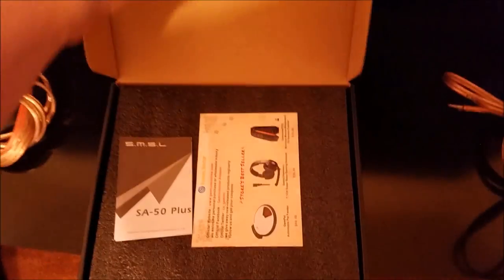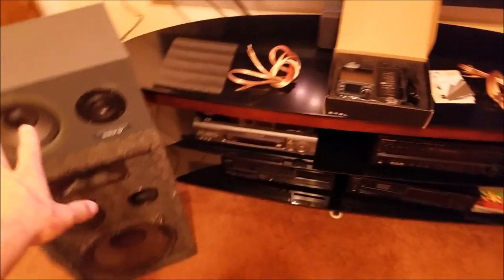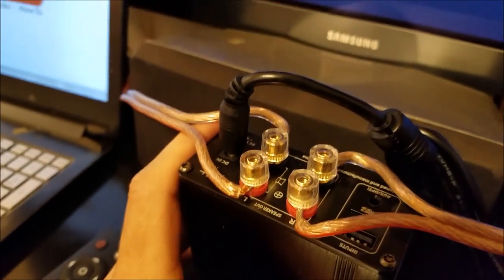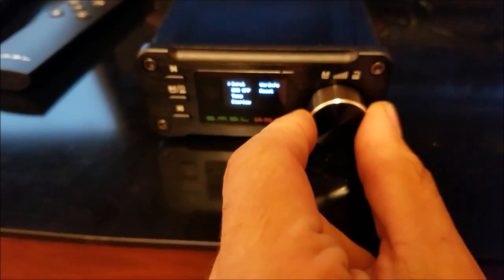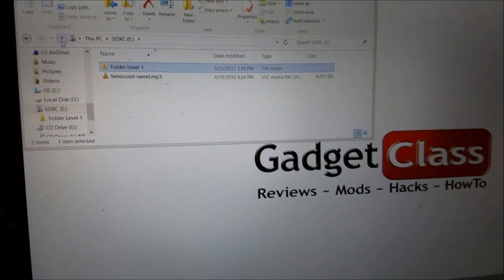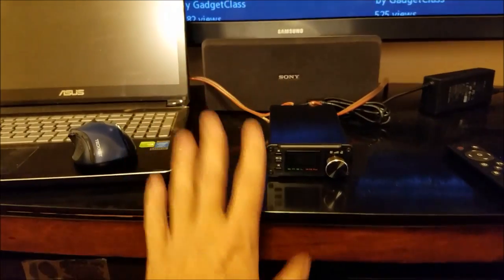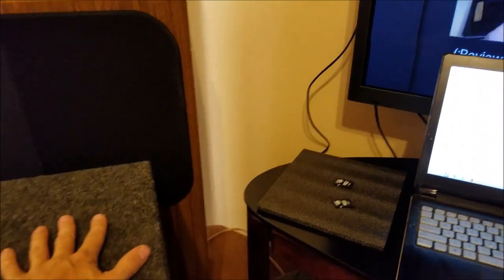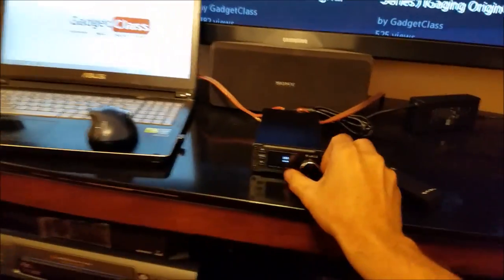(:Review:) SMSL 50Watt Stereo Amplifier ~SA-50Plus~ Ultra Compact HiFi Amp w/MP3 Playback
Review:
I put this amp up against my 3 most power hungry speakers and it drove them just fine.
It is plenty powerful enough to power any single room speaker setup.

I needed a small amplifier that I could use in a more portable setup. Dragging around a PA system or standard amplifier is not really practical in most situations. Most of the time you aren't trying to fill a dance hall, you just want to provide some good quality sound at a party or even when camping. Most portable bluetooth speakers, just don't have the power to drive the music and create the party atmosphere. This thing does a great job at that. If they added Bluetooth to it, it would be perfect. They do make a model that has bluetooth, but I haven't tested it yet.

My test setup:
1: This S.M.S.L SA50+ Amp
2: A pair of matched 8ft tinned 12GA speaker leads
3: A pair of DBX 250Watt peak 4-way home theater speakers
4: A pair of generic 3-way PA speakers
5: A pair of Alesis Monitor One Studio Monitor Speakers

My goal in testing is geared more for the home user as most people just want to know if they will get a good quality sound when pairing this amp with their speakers.

My Results:
This amp had no problems driving all 3 speakers. The sound quality clean, crisp and true to the input (a good clean frequency response and reproduction across the board). I was able to pick out the quality differences in the 3 speakers quite easily with the clean sound coming from the amp. For those looking for a heavy bass driving amp, you can increase the bass through the menu for a bit more boost, but you have to understand that a true amp is supposed to just amplify clean sound, generally you want to control bass and equalizer settings at the source, or with a separate EQ box. I would like to see this amp pump a bit more power, but hey, 50 watts is 50 watts, if you want something higher, buy more watts.
The quality of construction is good and it is stylish enough to fit into most situations. The black brushed aluminum makes it look at home next to your home theater setup, your laptop, or all by itself on a shelf next to your books.
My only complaint is the audio file/folder limitation. It can only read/scan 3 folders deep and is limited to 1000 files. This is an issue for me since all of my MP3s are sorted multiple folders deep by artist, album, etc. I also have well over 1000 MP3s. There also is not any real way to setup a playlist or easily find/play certain music or randomize a group of songs. Not much different in this regard to bluetooth speakers with file playback capability. Not a big deal, since most people are going to be plugging their phone straight in anyways.

Conclusion:
Great, compact, semi-portable amp for minimalists, PC theater setups, or pop-up parties.
Watch the video on YouTube for Full Resolution and Better Audio... GadgetClass